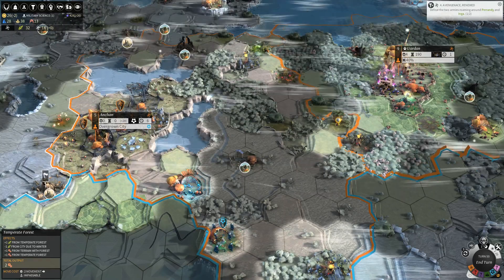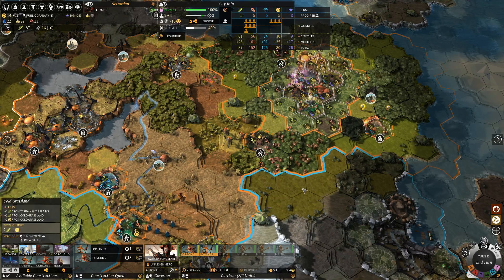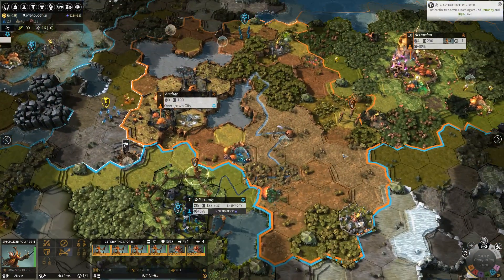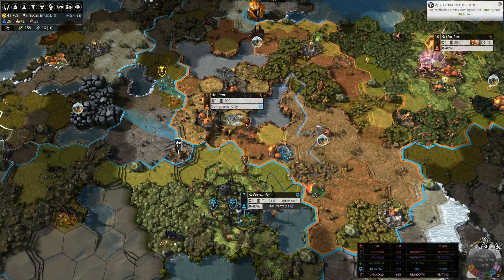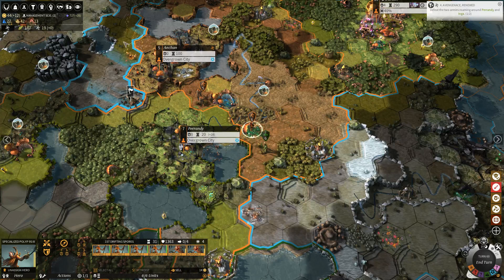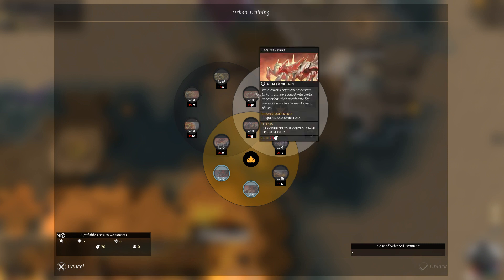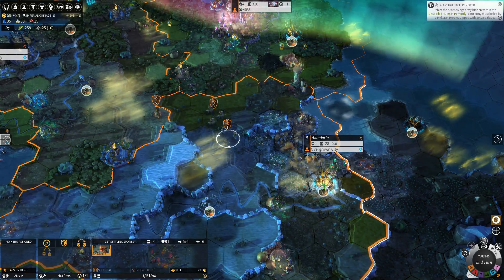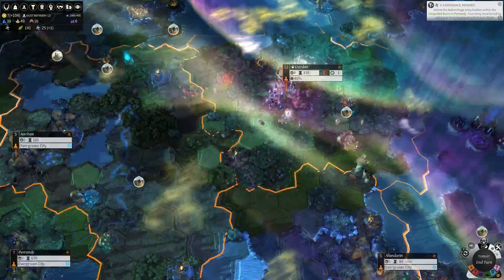SB Plays Endless Legend: Symbiosis 04 - Colonizing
Sure, we didn't build this stuff ourselves, but we'll use it better than they would have anyway. They were probably just going to, like, get old and die in it or whatever.

Symbiosis is the final expansion for Endless Legend, introducing the fungal Mykara faction and the massive and terrifying Urkan beasts. Somehow the best 4X game just keeps getting bigger and more complex!